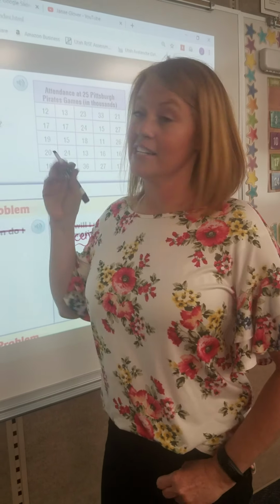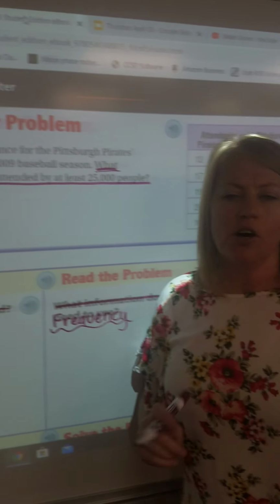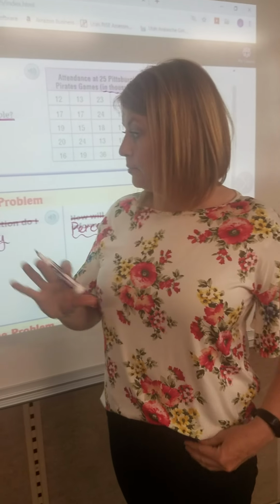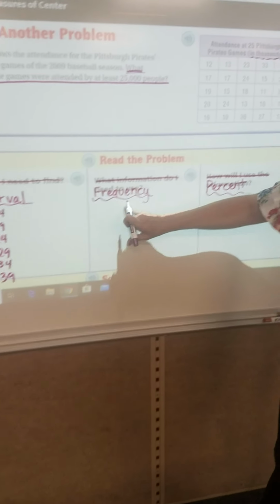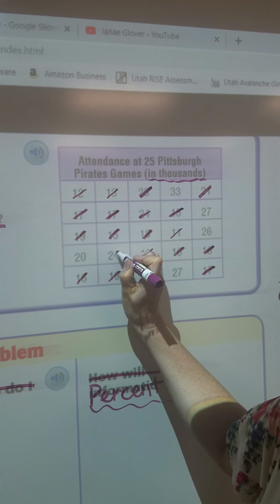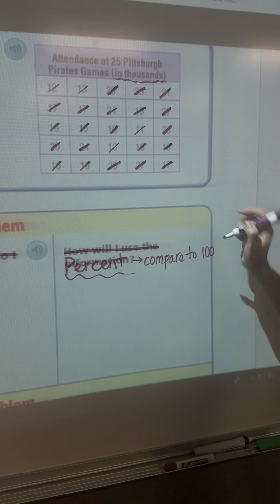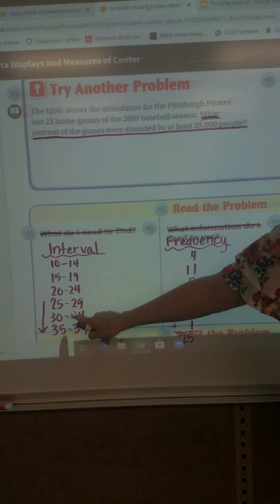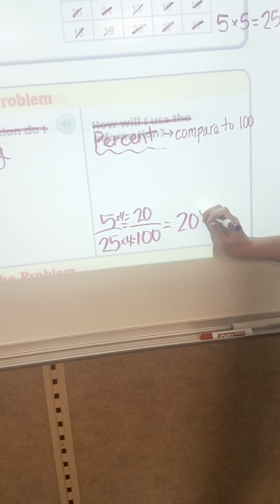Lesson 12.8 part 2